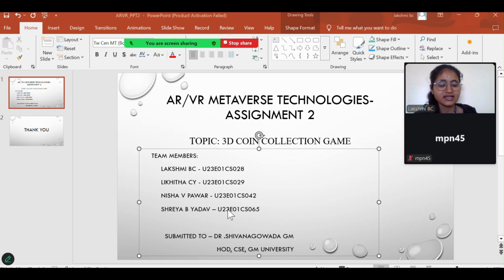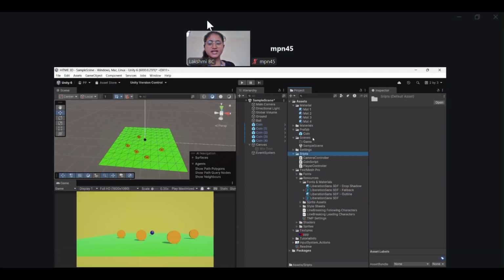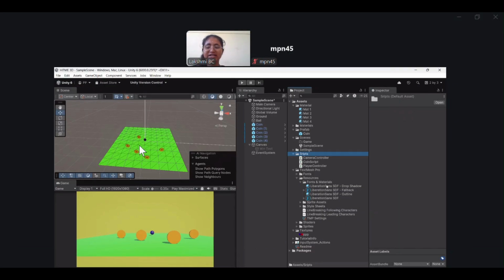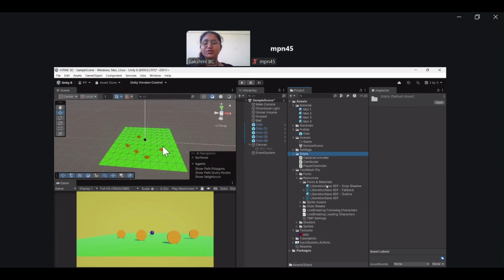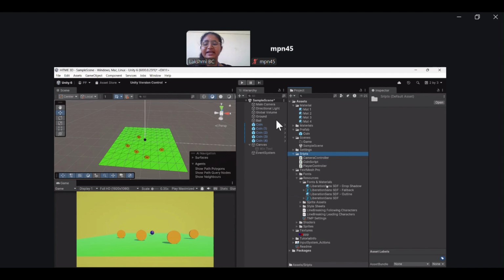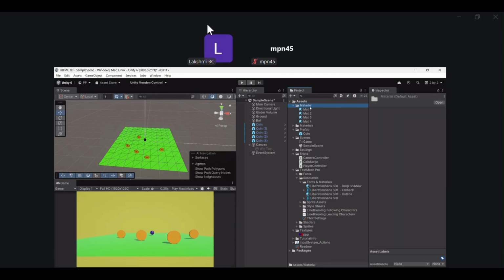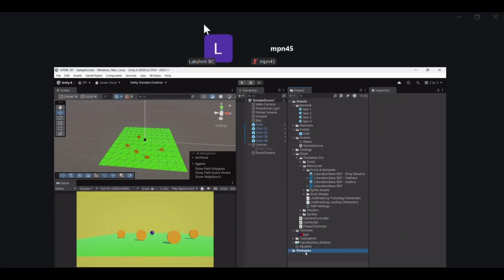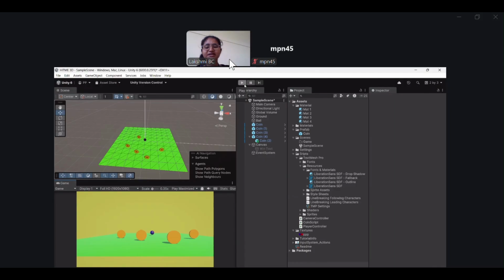ARVR ASSIGNMENT 2- 3D COIN COLLECTION GAME DEVELOPMENT IN UNITY - LAKSHMI BC - U23E01CS028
🎮 Pig & Dodge – 3D Game Project | Unity | Lakshmi BC (U23E01CS028)

Welcome to my 3D coin collection game project , built using Unity Game Engine.
In this game, the player controls a blue ball to collect coins while avoiding the chasing pig enemy.
The difficulty increases as you survive longer, making the game fun, engaging, and challenging.

This project showcases:
✔ Player movement mechanics
✔ Enemy AI (chasing behavior)
✔ Collision detection
✔ Coin collection system
✔ Score and UI management
✔ Game over logic